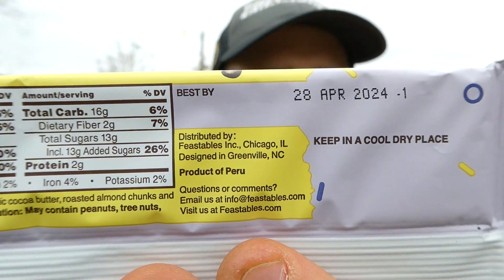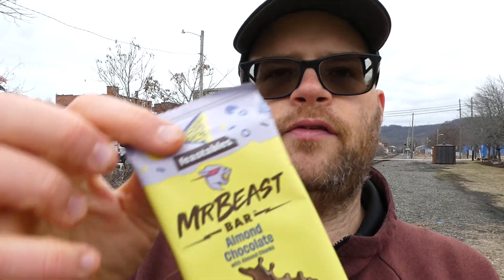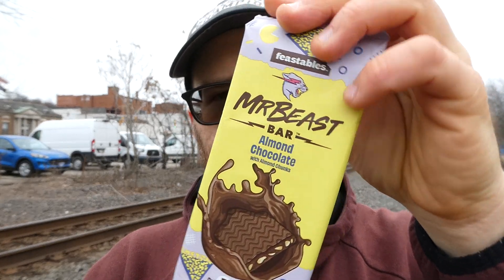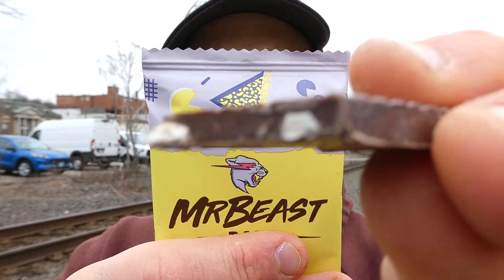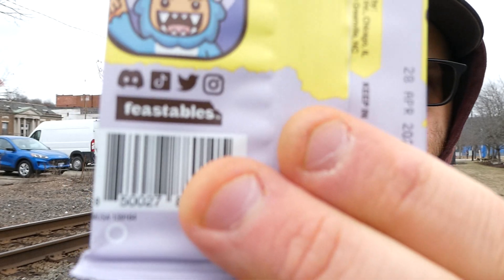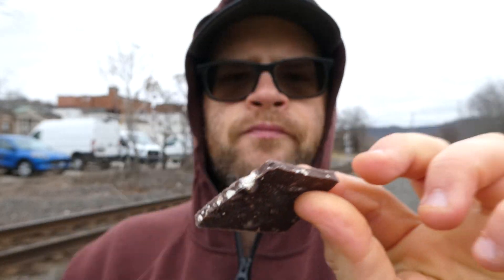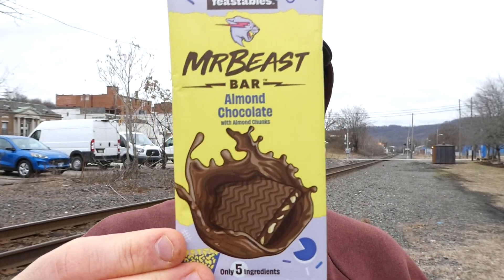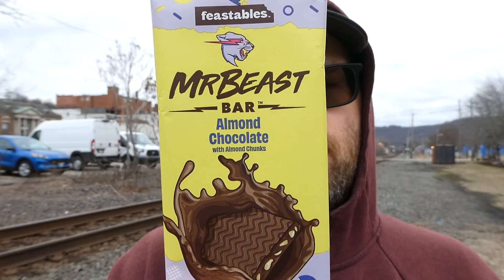Mr. Beast Almond Chocolate Bar